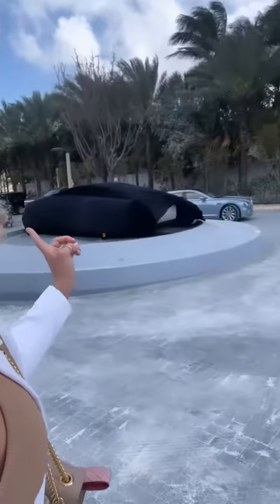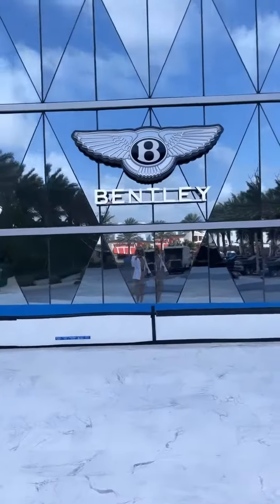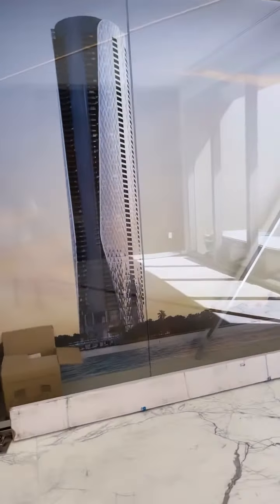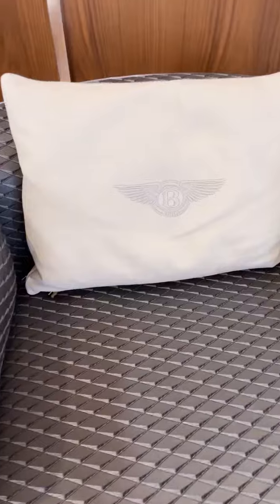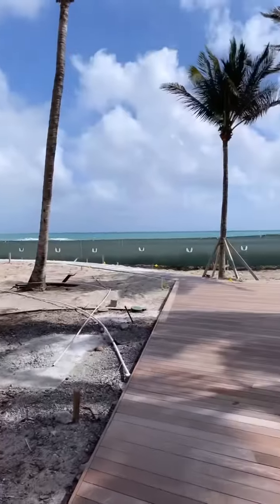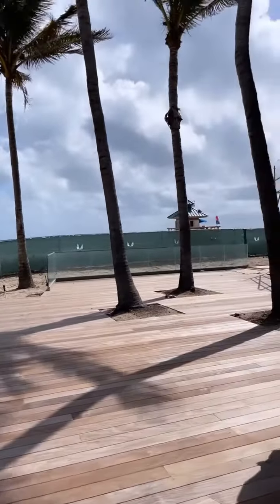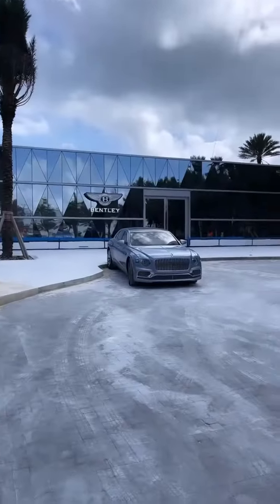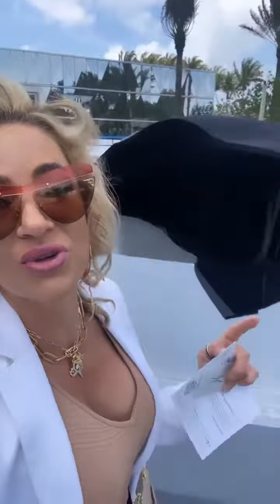BTS Bentley branded luxury condo tower Sunny Isles, FLVIP tour by Jennifer Nicole Lee